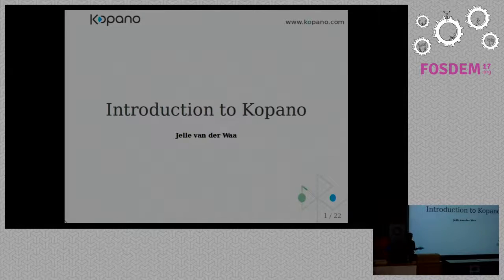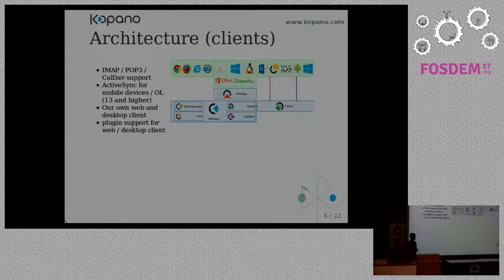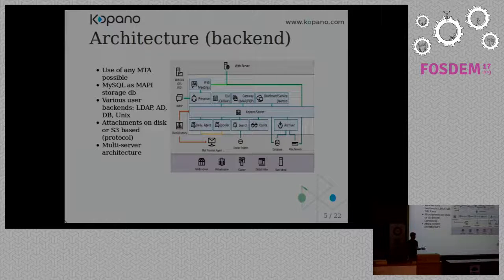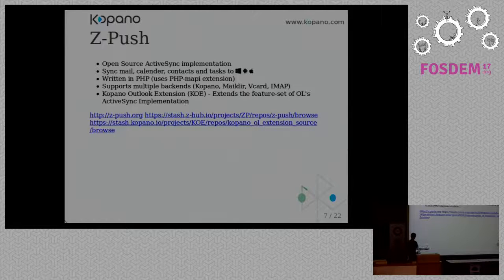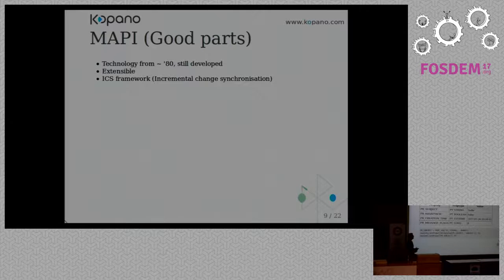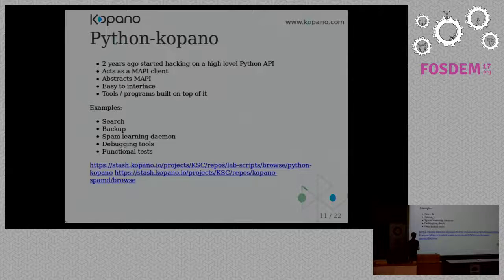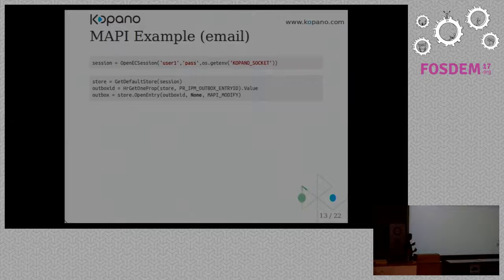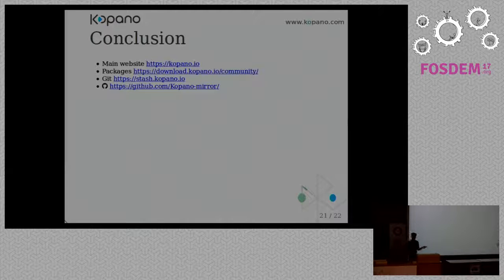Kopano at FOSDEM 2017